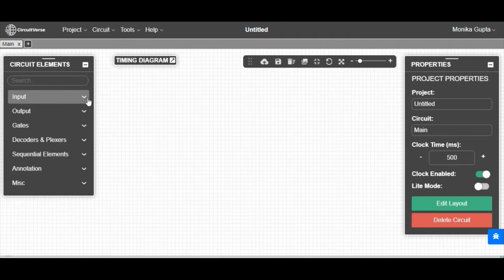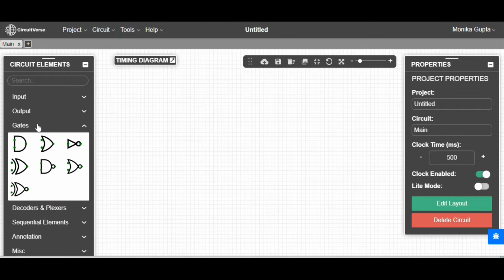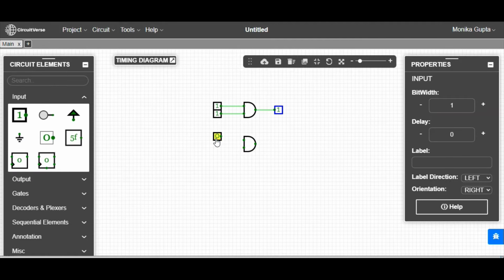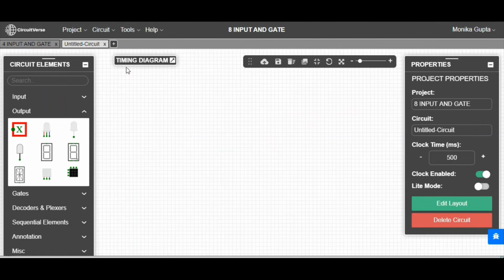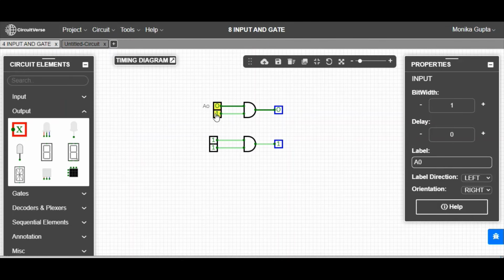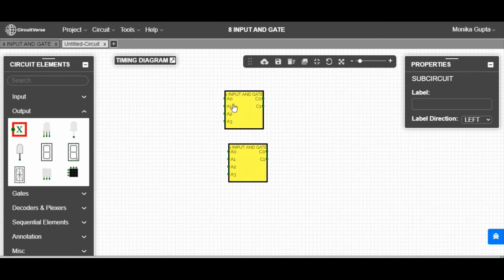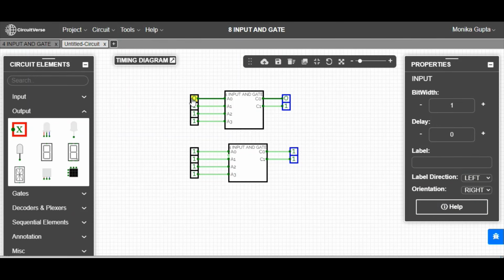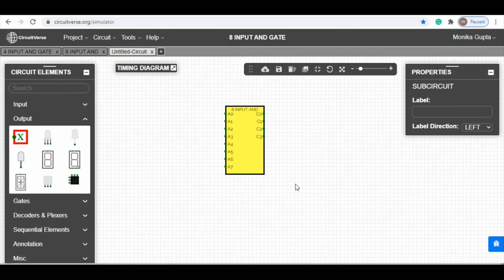Beginner Tutorial-How to use Circuitverse Online Simulator Designing of AND gate Sub circuit design.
This video tells how to use circuitverse online simulator. This is a software which is used for digital logic design and computer system Architecture design.  It is also  used for digital logic design lab and computer system Architecture design lab.
Firstly explained how to design a AND circuit. Later, the 8 Input AND gate circuit is converted into a chip or IC or sub circuit. This sub circuit can be used in complex circuit designs such as ALU.